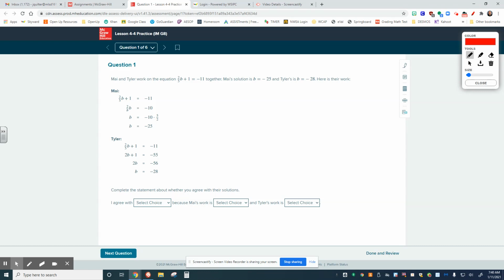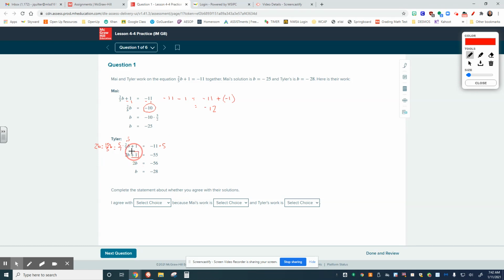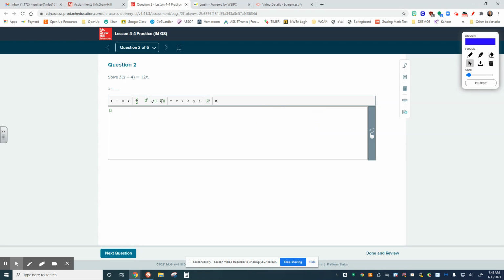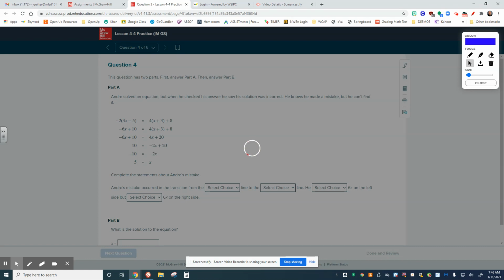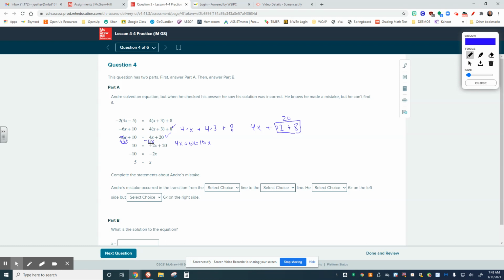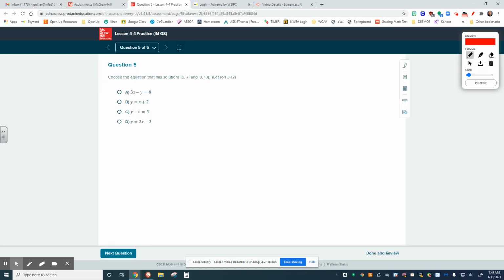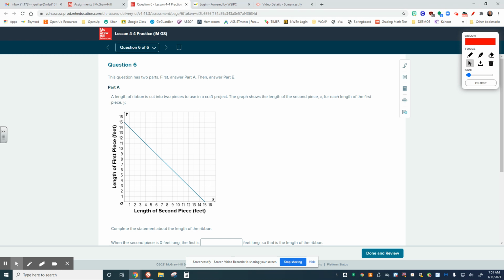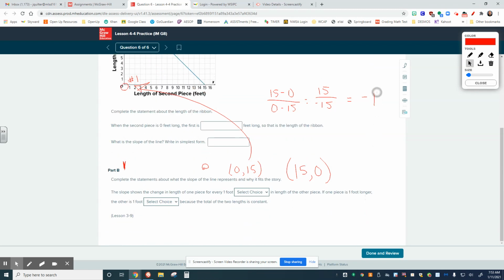Unit 4 Lesson 4 Homework Help